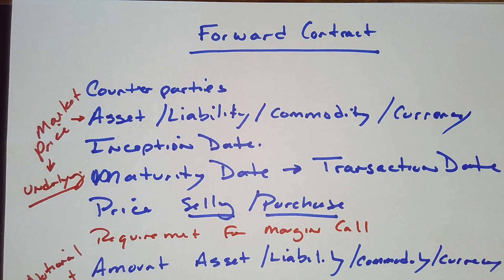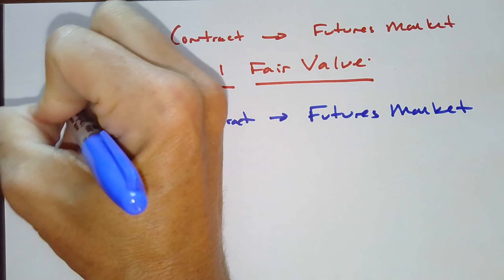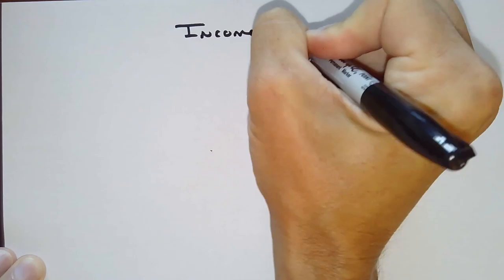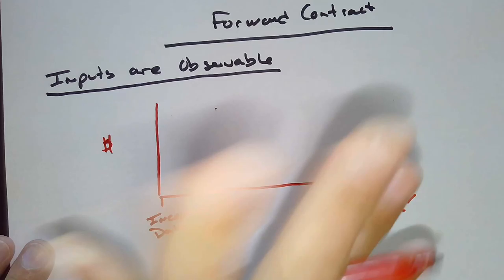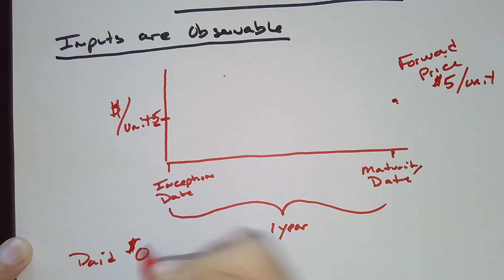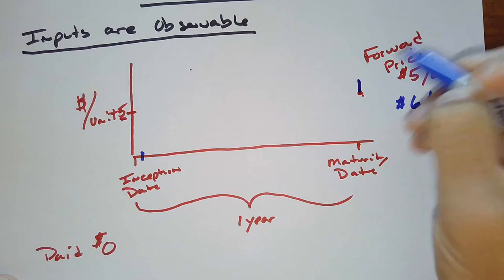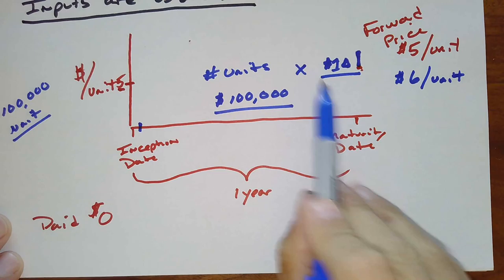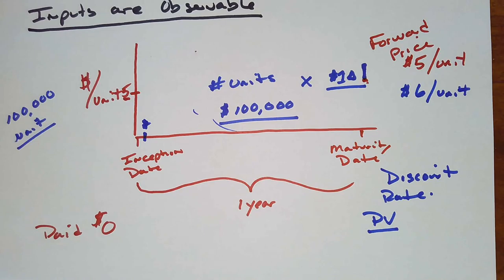Valuing Futures and Forwards